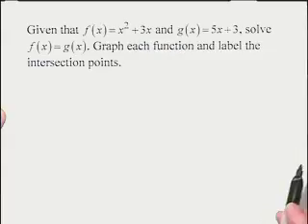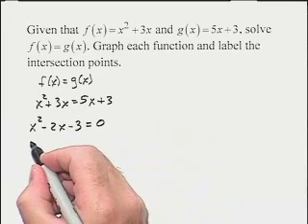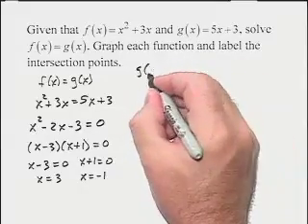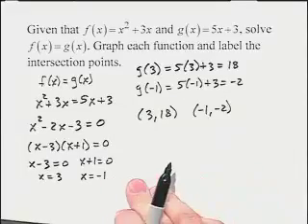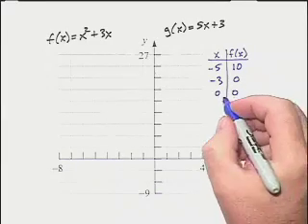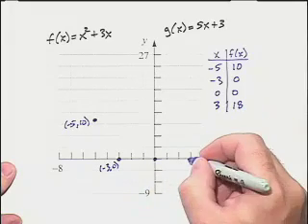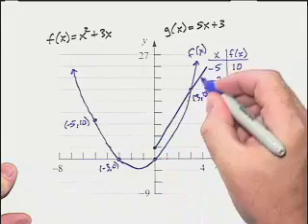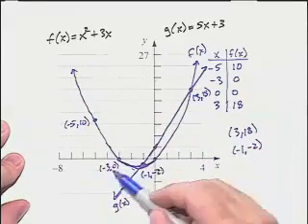Ch4 #4 ChapterTestPrepVideos Sullivan AT 9e